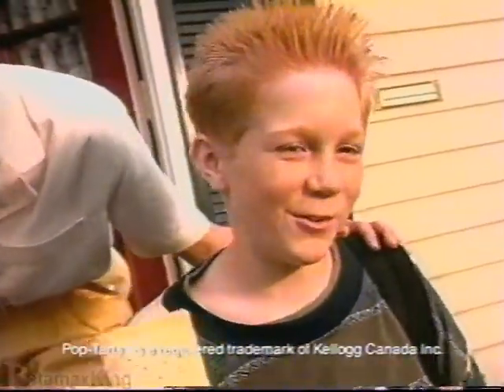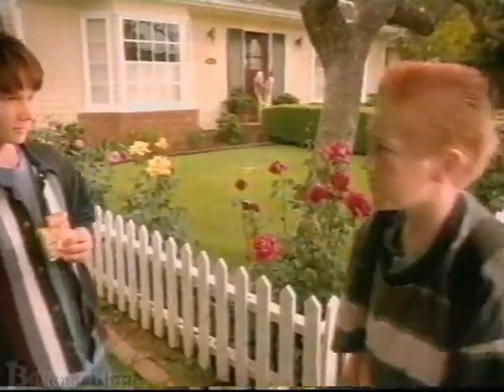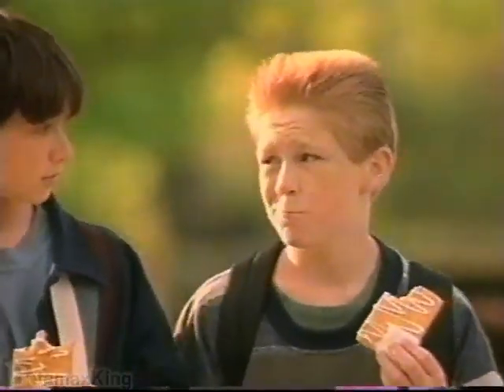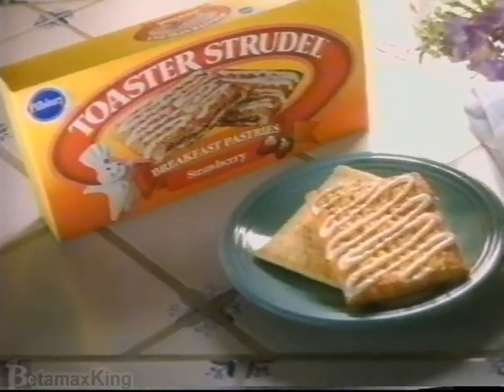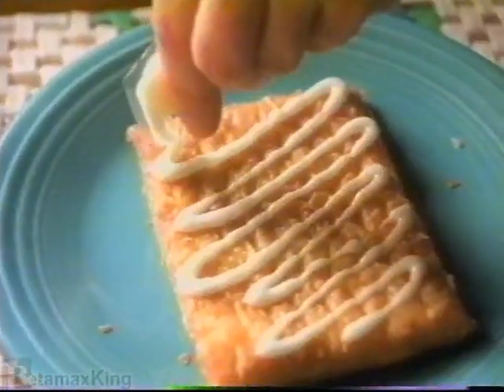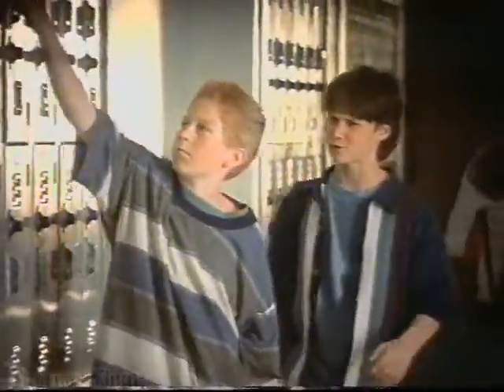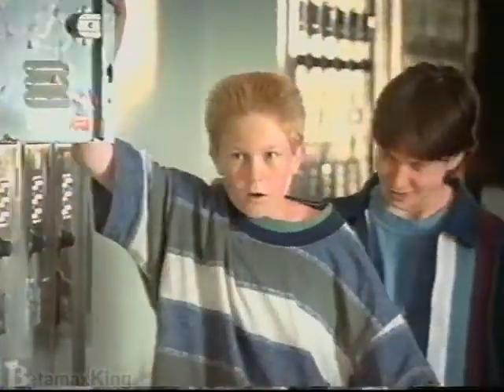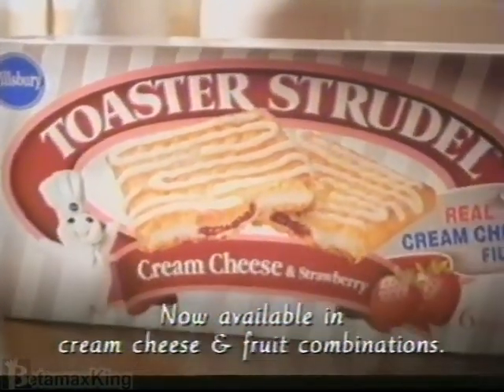Pillsbury Toaster Strudel Commercial 1997